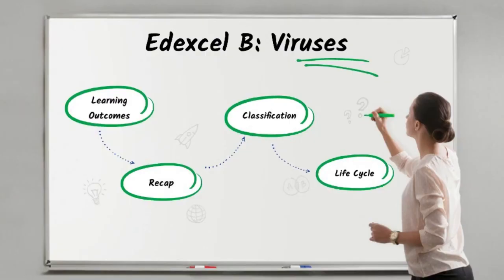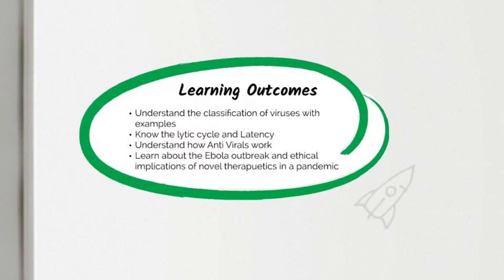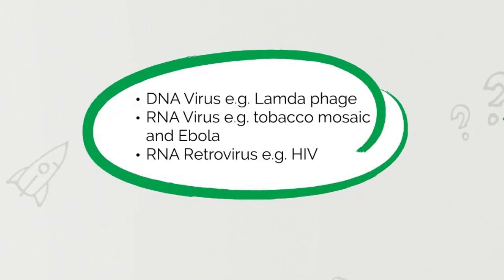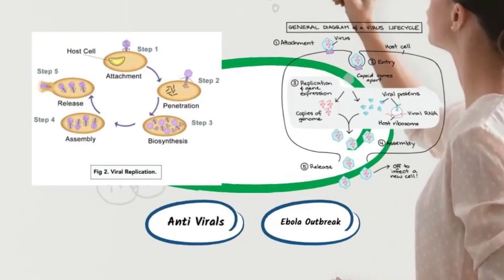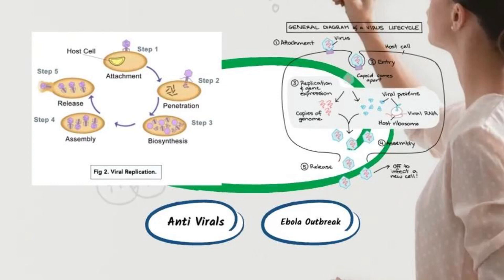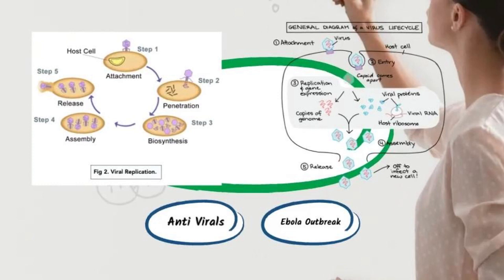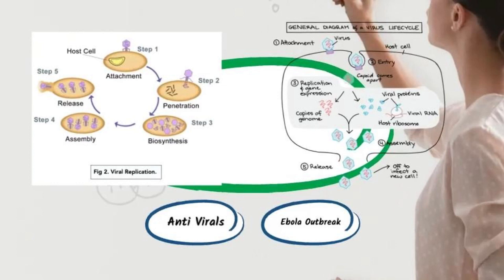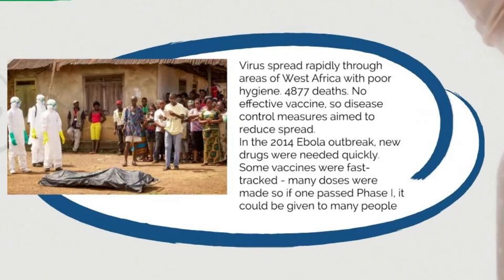A Level Biology Cells Lesson: Viruses for Edexcel only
In this lesson we further explore viruses, specifically for those studying under the Edexcel B exam board.